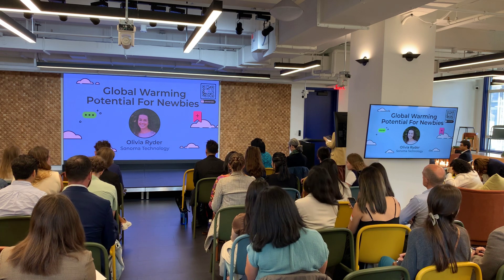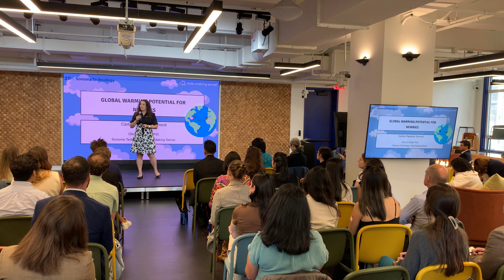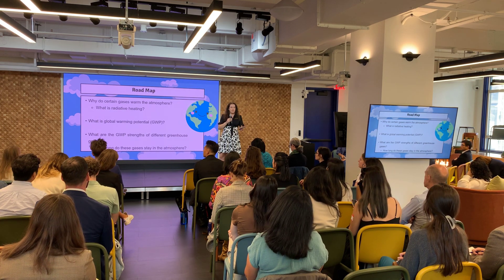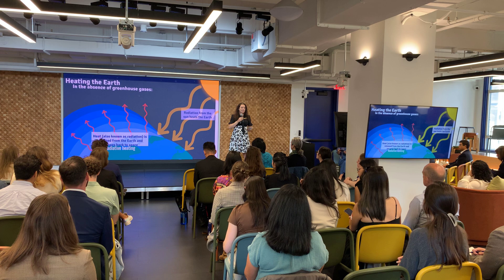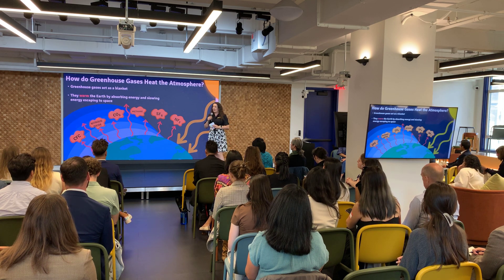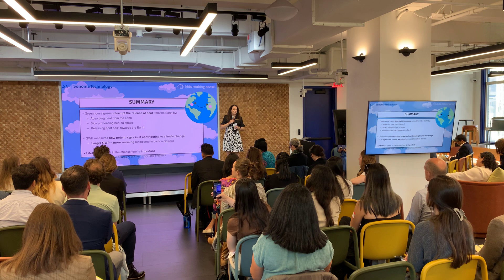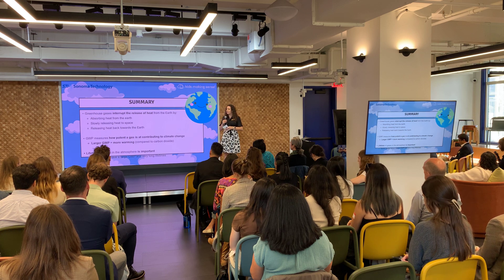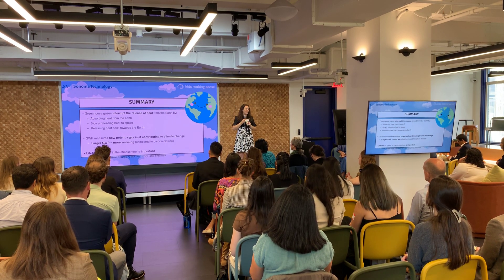Global Warming Potential For Newbies | Carbon Newbie Summit 2023 | Climate Week NYC 2023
A casual conference for carbon newbies interested in getting the 101, 201, and maybe 301 on carbon during New York Climate Week. From personal to professional carbon footprint, attendees walk away with tools and inspiration to take action on reducing emissions!